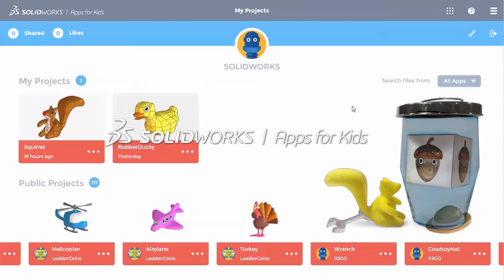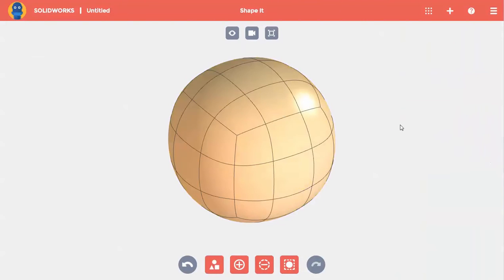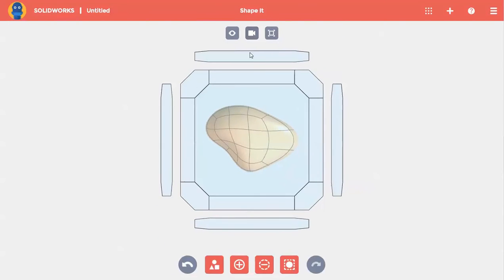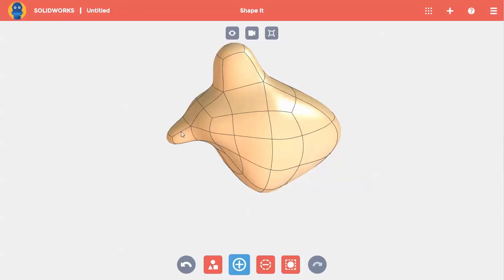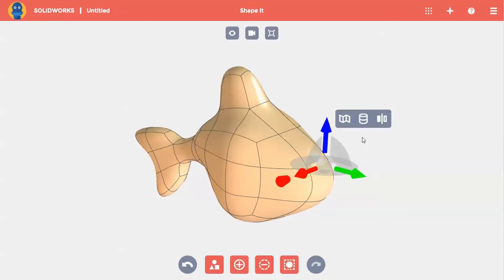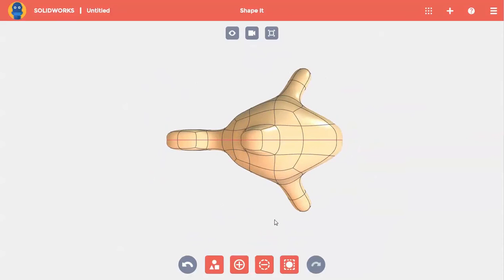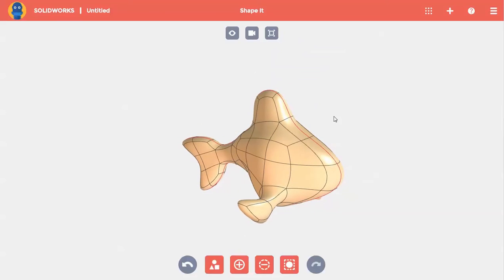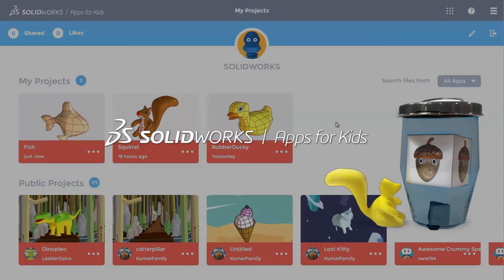SOLIDWORKS Apps for Kids: Using Shape It to make your first project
Using Shape It to make your first project with SOLIDWORKS Apps for Kids